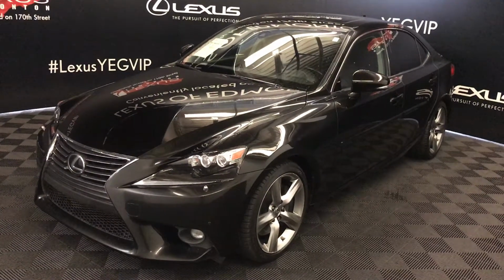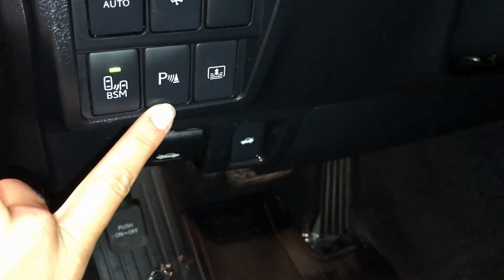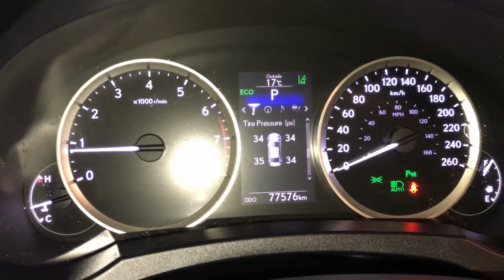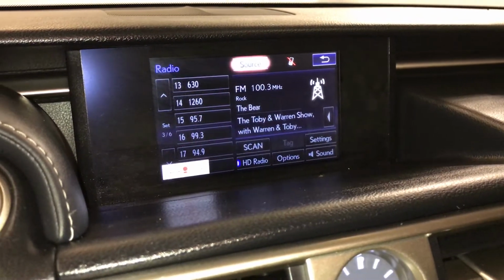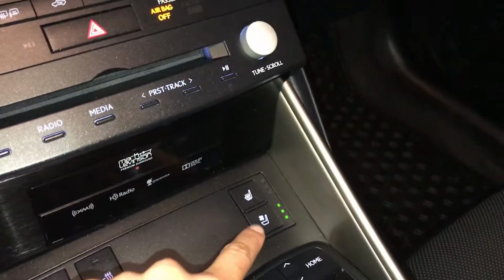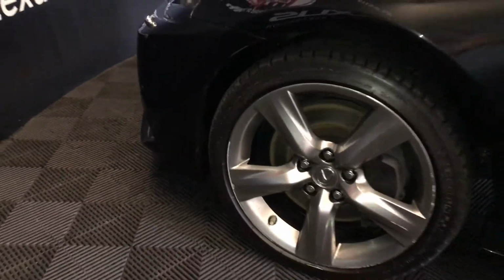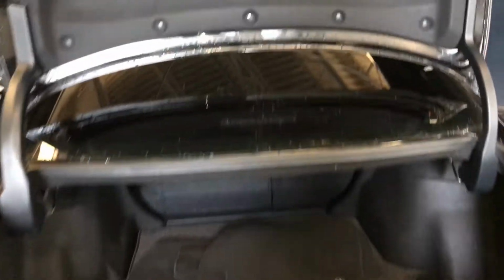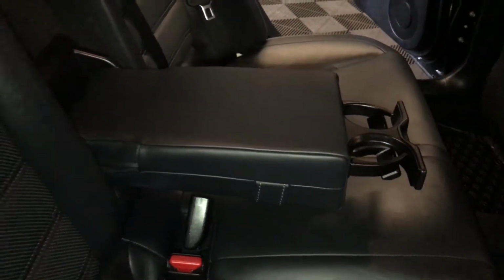Used Black 2015 Lexus IS 350 Executive Package Walkaround Review Calgary Alberta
This is a Black 2015 Lexus IS 350 Executive Package Review Edmonton Alberta - Lexus of Edmonton with 6-Speed A/T transmission Black color and Black interior color.  (Uploaded by DataDriver).

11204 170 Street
Edmonton, Alberta
T5S 2X1